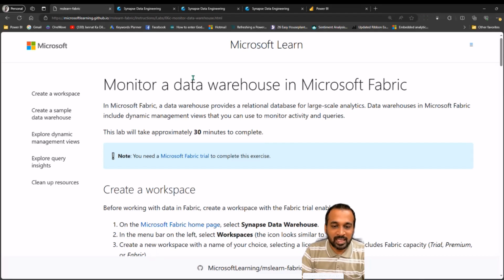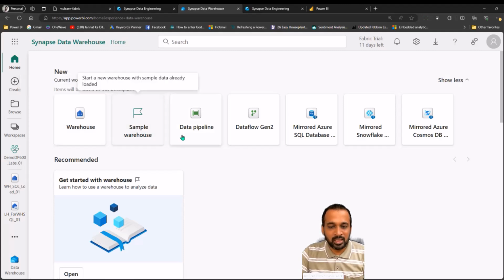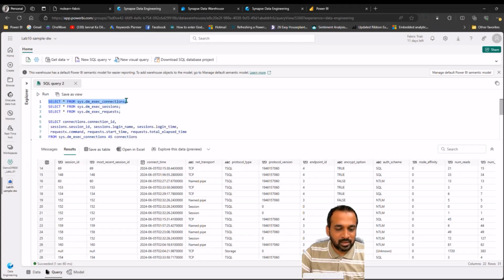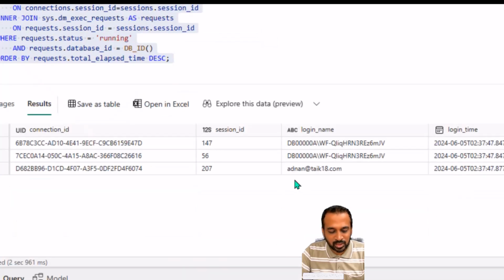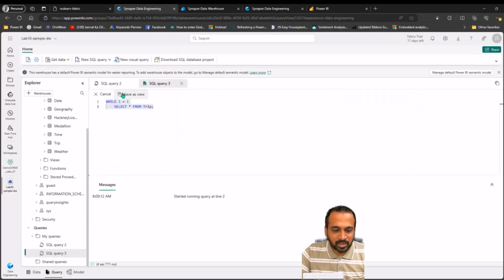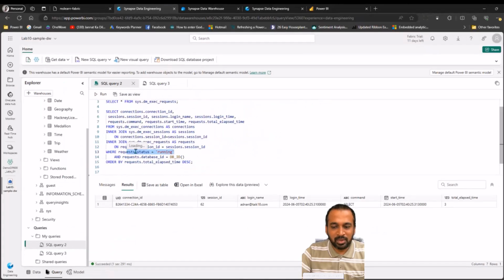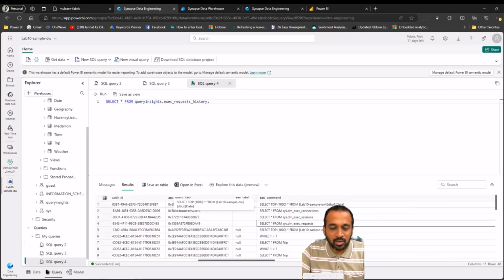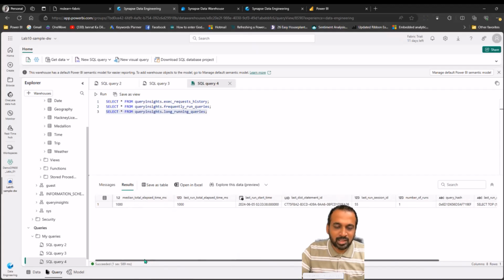Fabric Lab 9 Monitor a Data Warehouse in Microsoft Fabric by taik18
In the @microsoftfabric essential series, we will cover how to use the features and mainly covers WHY aspect of this product, why we need to use this feature, we will go deep dive into Fabric.

In Microsoft Fabric, a data warehouse provides a relational database for large-scale analytics. Data warehouses in Microsoft Fabric include dynamic management views that you can use to monitor activity and queries.

source Microsoft